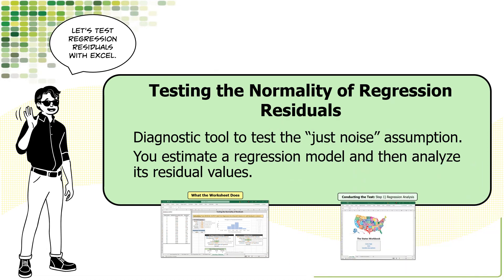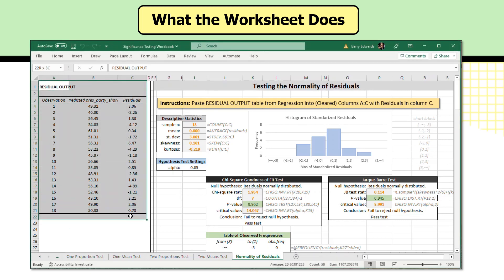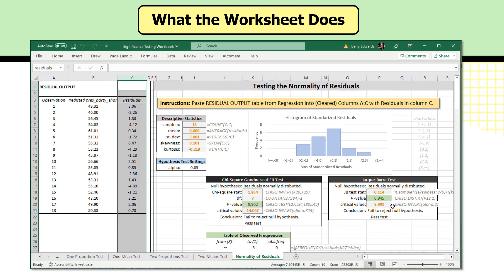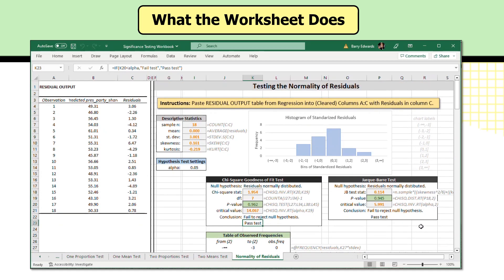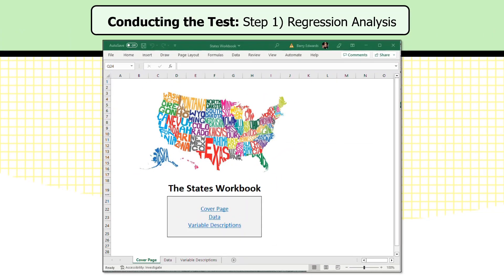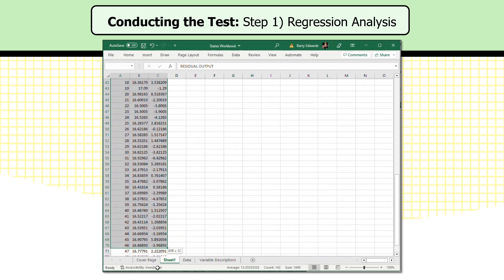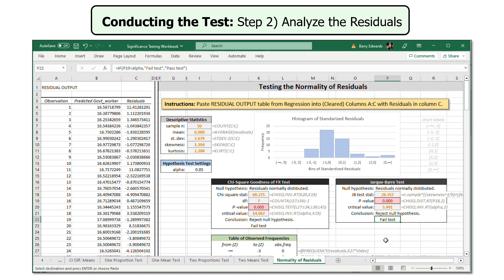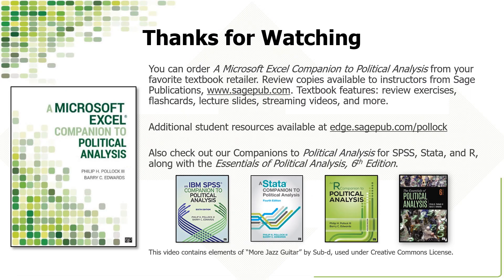Testing Normality of Regression Residuals with Excel Workbook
*JUMP TO:* 0:00 - Title Screen | 0:16 - Skip Intro | 1:22 - Example One: Examining Worksheet Results (Starts with Residual Table) | 7:09 - Example Two: Conducting Test from Table of Residuals (Starts with Regression Analysis)

*DESCRIPTION:* This video demonstrates how to test the normality of regression residuals using the Excel Companion's Significance Testing Workbook. The tutorial covers importing residual data from regression output into the workbook and performing two tests: the Jacque-Bera test and the Chi-Square goodness-of-fit test. The video provides insights into interpreting test statistics, p-values, and histograms to evaluate whether residuals follow a normal distribution, emphasizing their importance in regression diagnostics.

*HIGHLIGHTS:*
* Jacque-Bera Test for Normality: Learn how to use skewness and kurtosis measures to compute the Jacque-Bera test statistic and evaluate its p-value against the null hypothesis of normal distribution.
* Chi-Square Goodness-of-Fit Test: Understand how to use histogram bins and chi-square calculations to assess the fit of residuals to a normal distribution, considering the limitations of bin size and sample size.
* Visual Analysis of Residuals: Gain insights into using histograms to identify patterns such as skewness, kurtosis, and outliers, providing diagnostic value beyond statistical tests.
* Practical Workflow: Follow a hands-on example of exporting regression residuals from Excel, importing them into the workbook, and interpreting test results for model evaluation.

This video is a useful guide for analysts conducting regression diagnostics and improving model robustness using Excel.